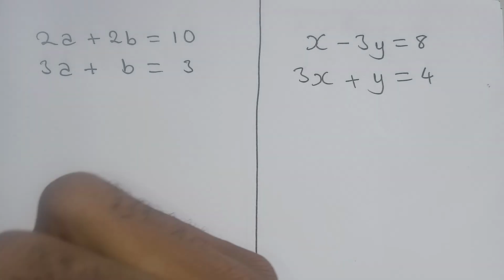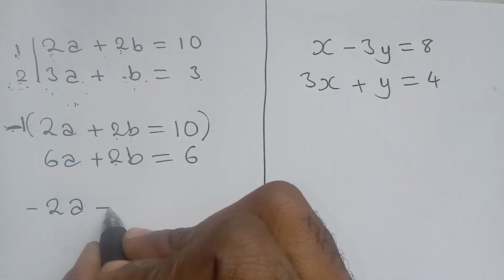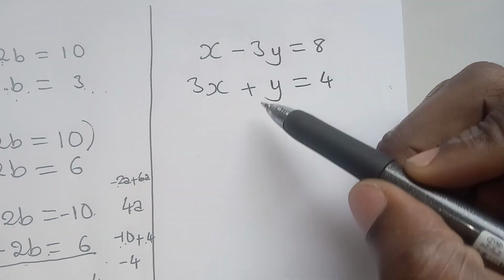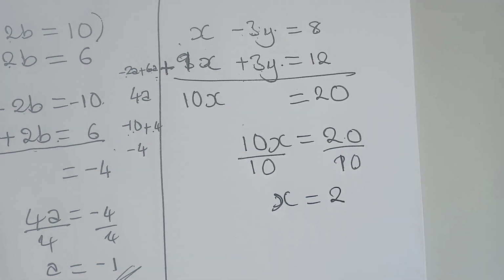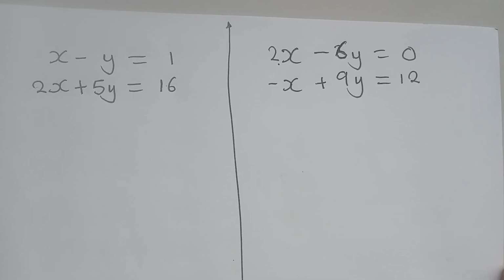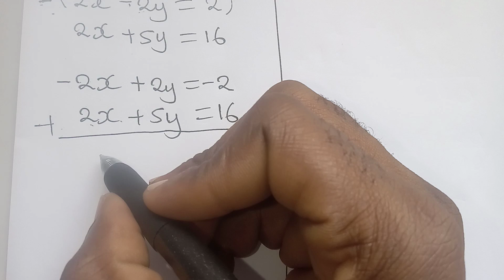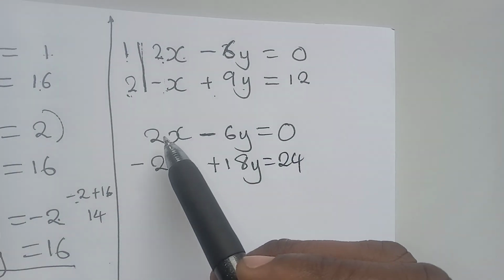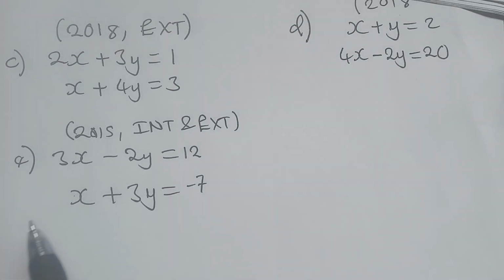Simultaneous Equations with different coefficients